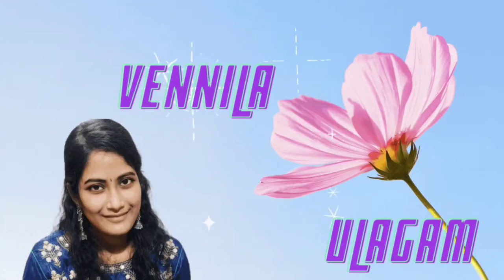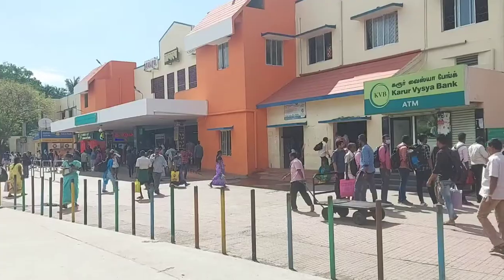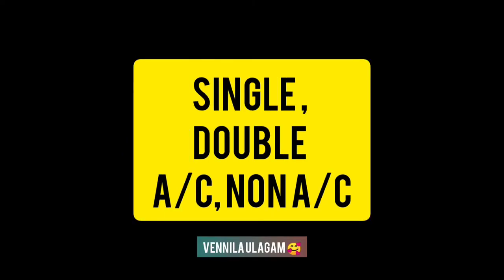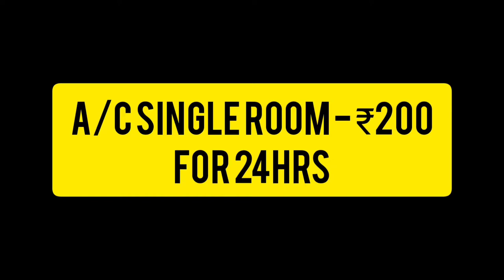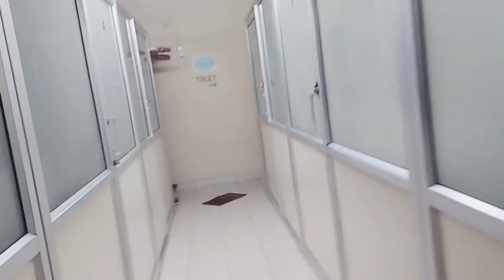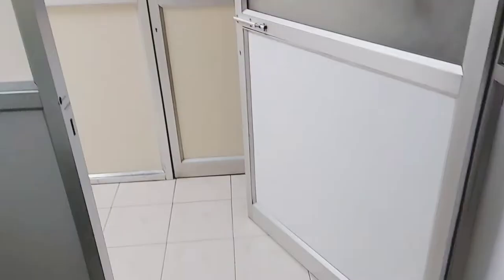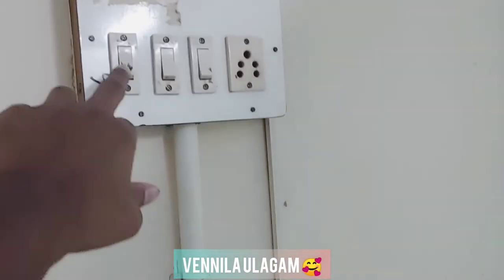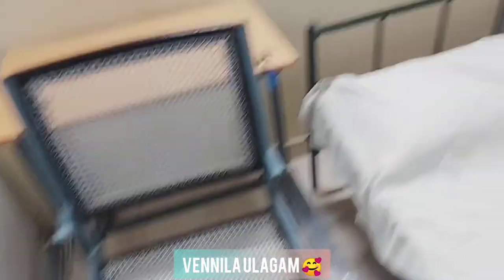Cheapest Retiring room Review | Tambaram Railway Station | தமிழில்|VLOG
Hello friends!! In this video, you will get to know about types of Retiring rooms available in Tambaram Railway Station and its rent. We have also explained the amenities provided . Please watch this video before you book a retiring room.